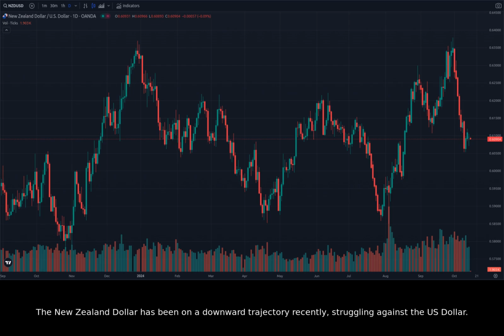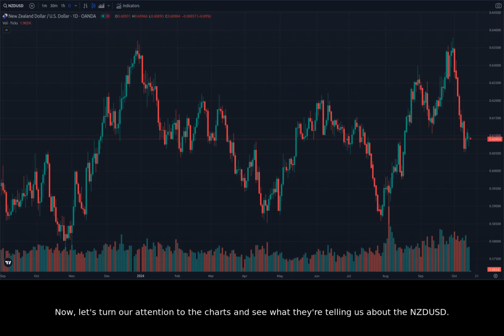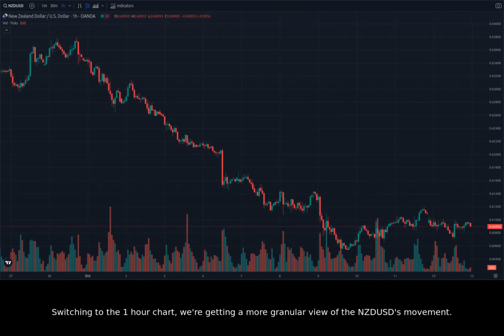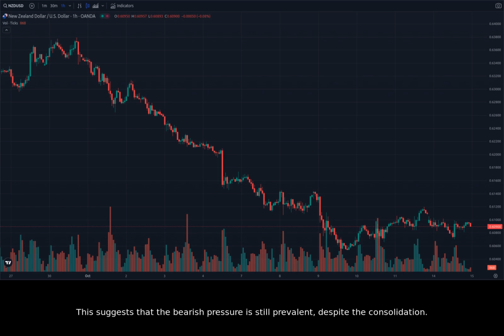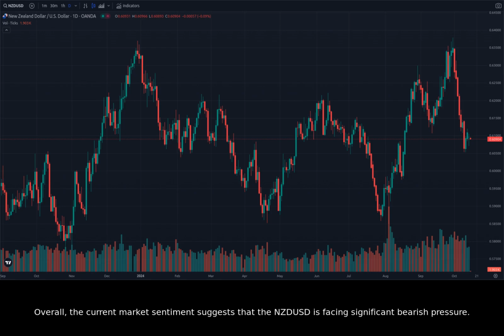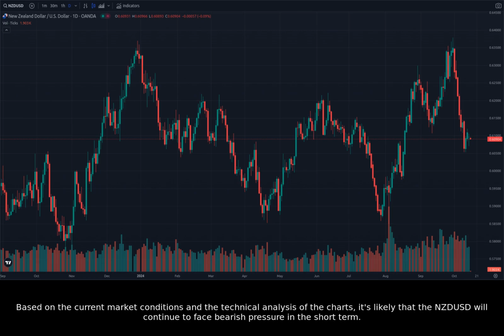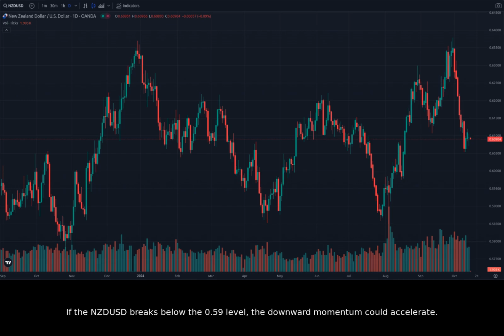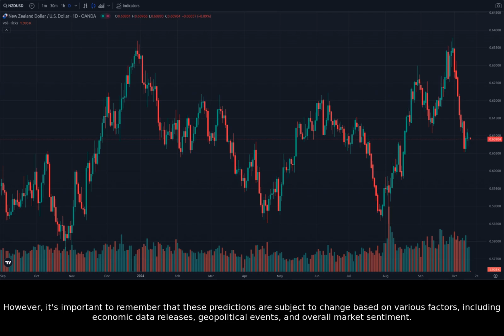NZDUSD Analysis: Kiwi Plunges, But Is This the Bottom? - October 14, 2024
The New Zealand Dollar (NZD) has been under pressure against the US Dollar (USD) in recent weeks, and today is no different. The NZDUSD pair is trading at 0.6087, down 0.43 for the day. The Reserve Bank of New Zealand (RBNZ) cut interest rates for the first time in four years on Wednesday, which sent the NZD tumbling. The RBNZ cited concerns about slowing economic growth and a weakening global outlook. The move came as a surprise to many market participants, who had expected the RBNZ to keep rates on hold. The rate cut has put further downward pressure on the NZD, which is now the worst performing G8 currency.  Let's take a look at the latest NZDUSD charts and see if we can find any clues about what might happen next. We'll be analyzing both the daily and hourly charts to see if there are any major support and resistance levels, as well as any potential trend reversals. We'll also be looking for any correlations between the latest news events and the chart data. Join us as we 'Explain The Charts' and help you navigate the NZDUSD market.